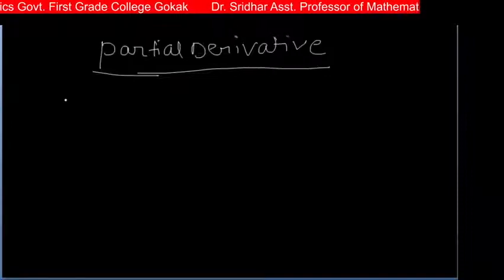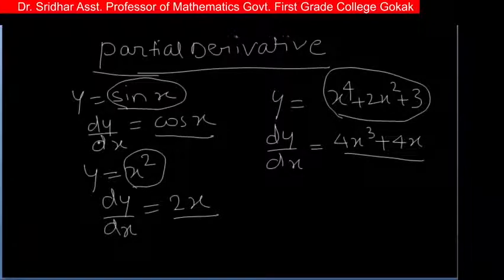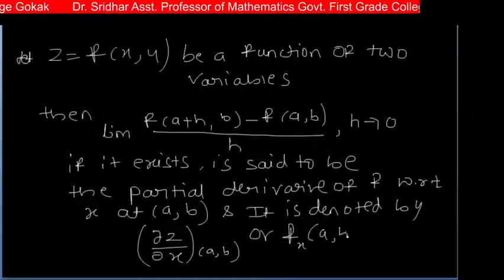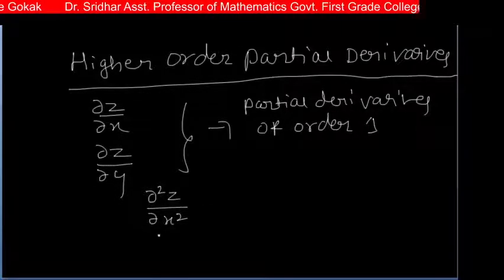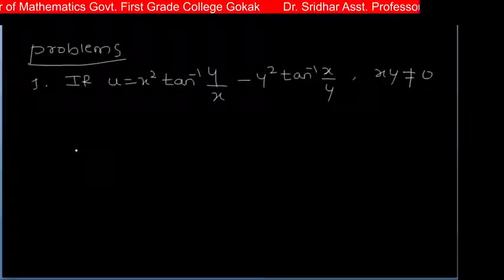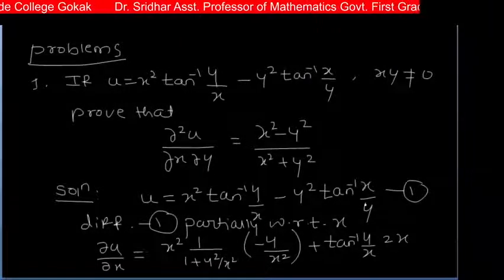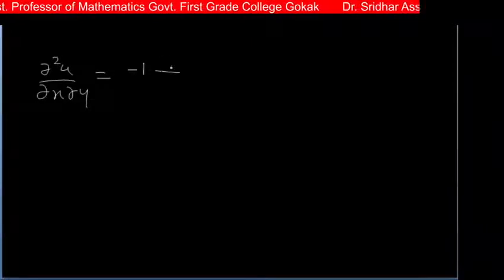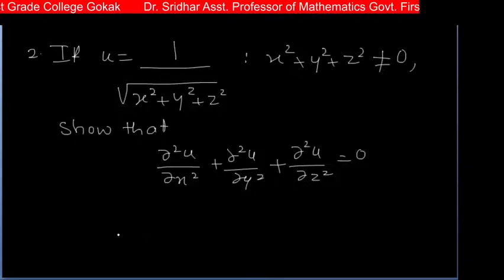bsc II sem class ses 27